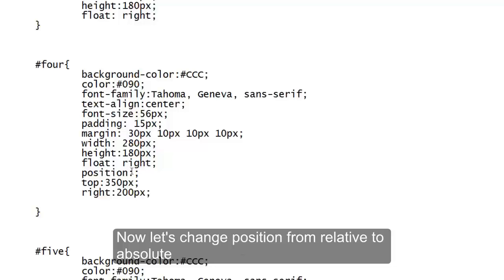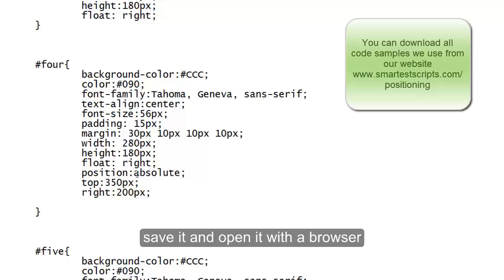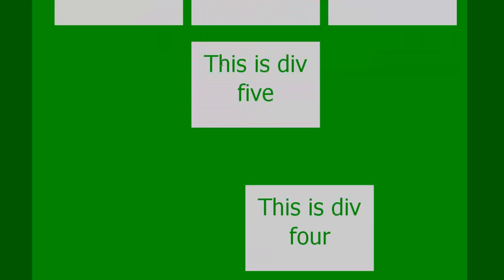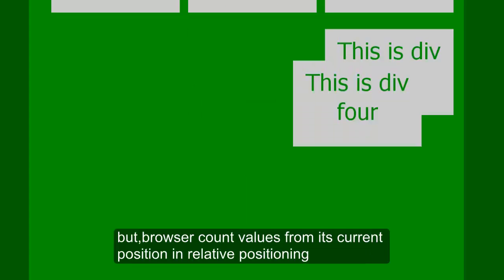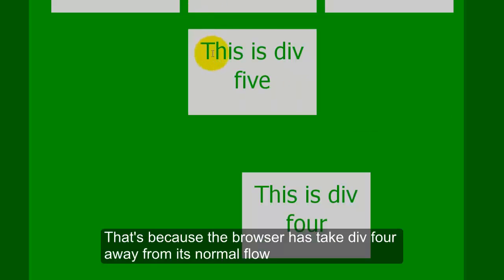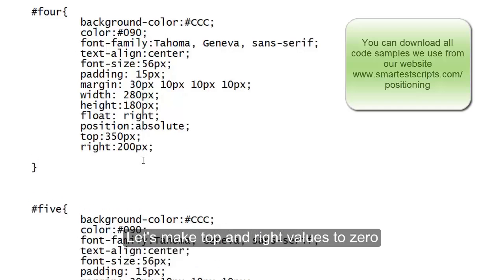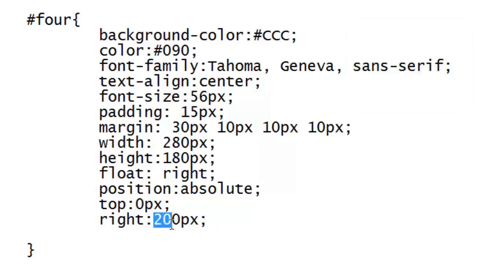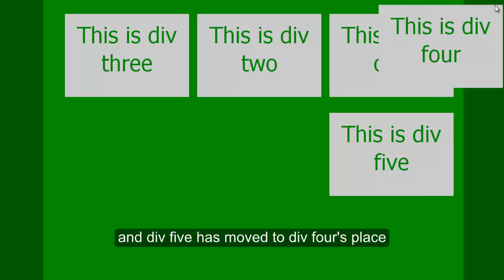Absolute positioning in CSS3(with HTML5):HTML5 and CSS3 in Four Hours:8_3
To view full 100% free "let's learn HTML5 and CSS3 in four hours workshop"
You can also download all code samples that we used in this tutorial from there.
From this video you will learn about absolute positioning in HTML5 and CSS3.